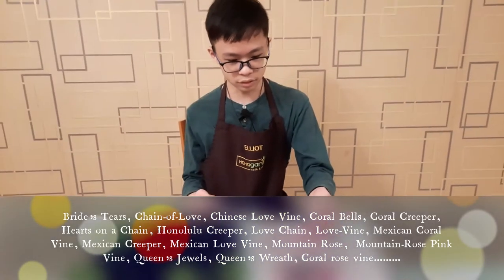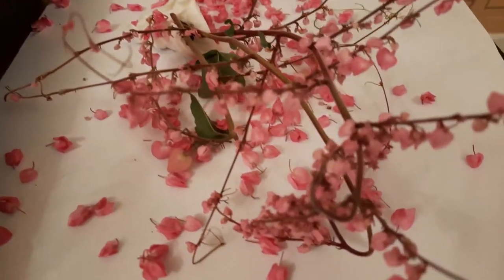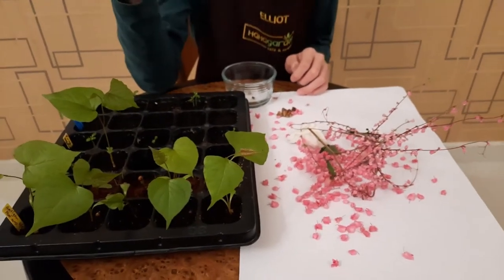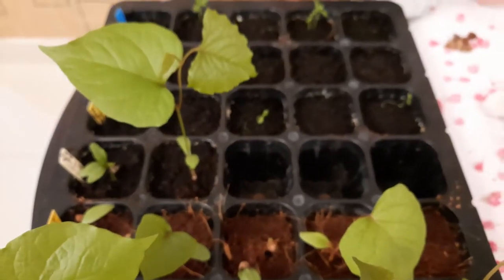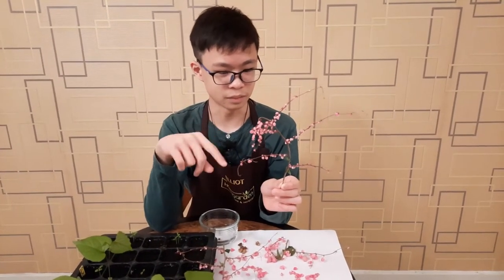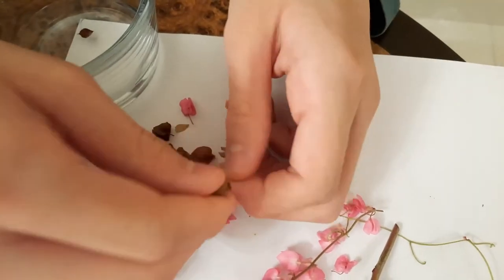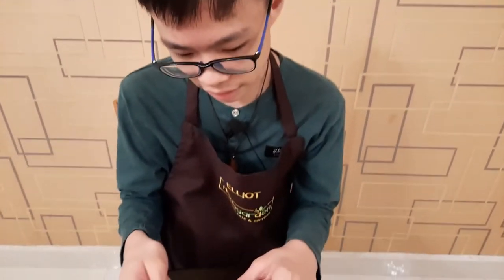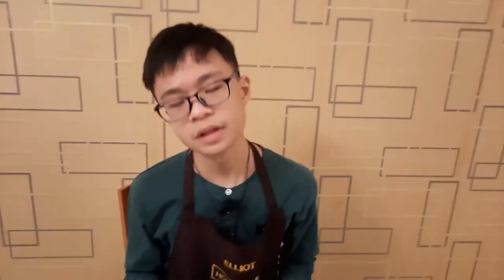EP 42 Coral Vine (Antigonon Leptopus) an edible plant. Grow from seeds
Time codes:
0:00 Intro
0:26 Common Name
0:44 Edible
1:23 Coral Vine
2:02 Soil
2:13 Types of starter mix
3:47 Seeds
5:46 Grow from seeds
6:20 The sharp part of the seed to go into the soil